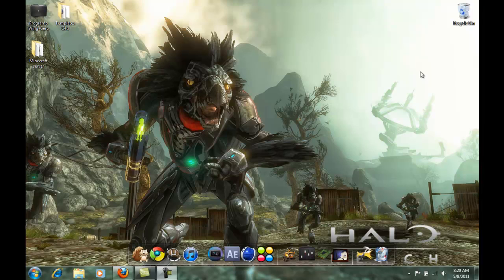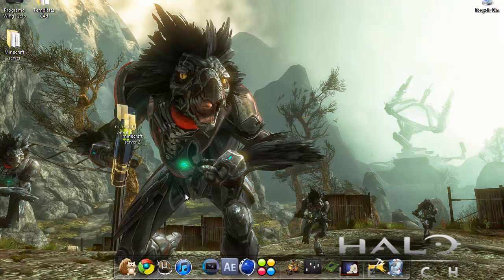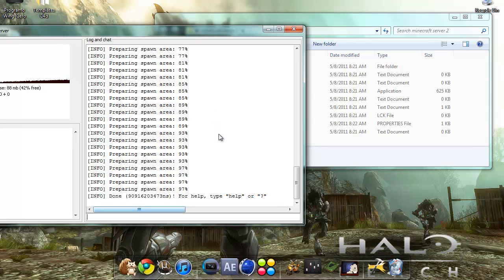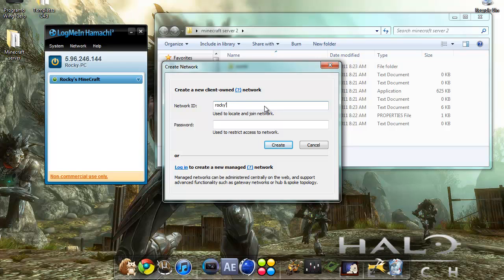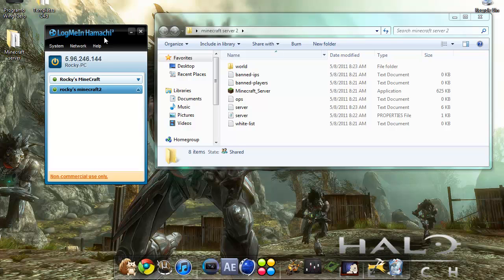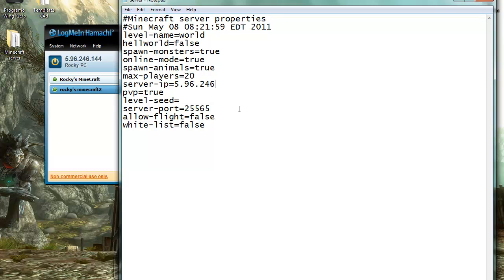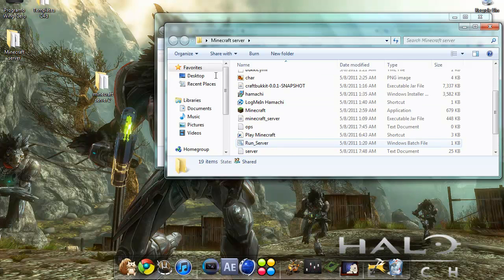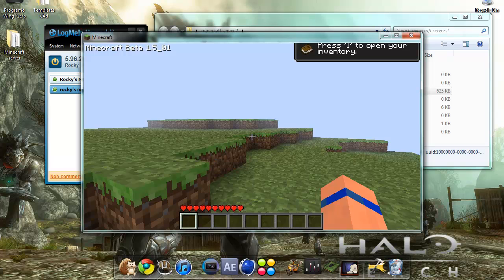How To Make A Cracked MineCraft Server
Today Im gonna show you how to make a cracked minecraft server